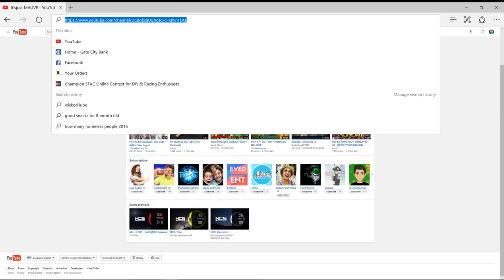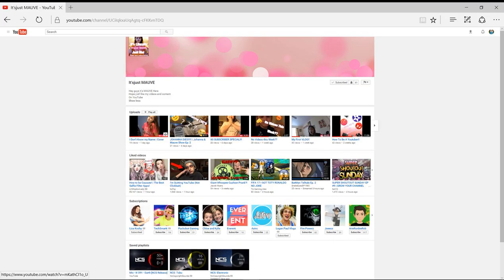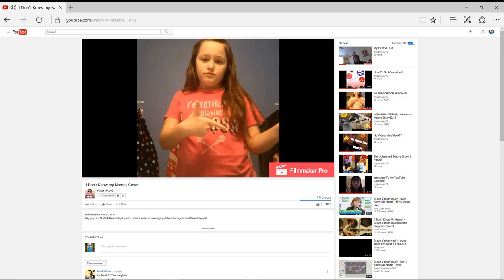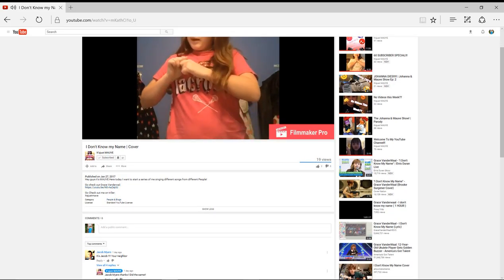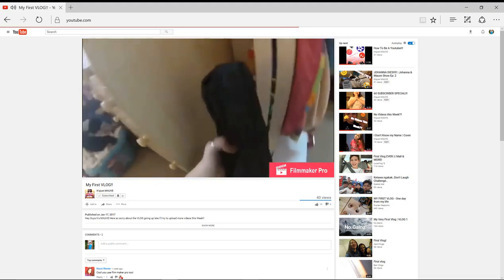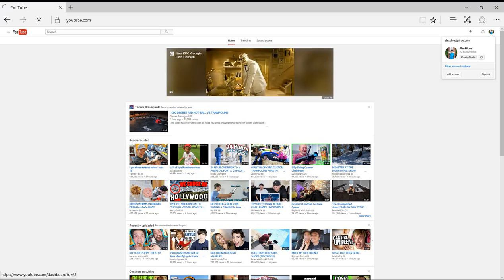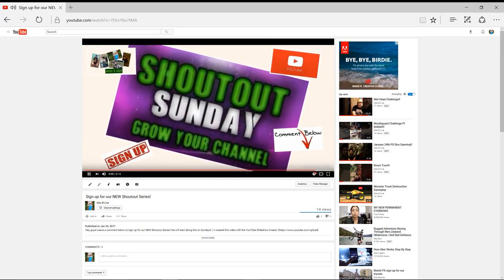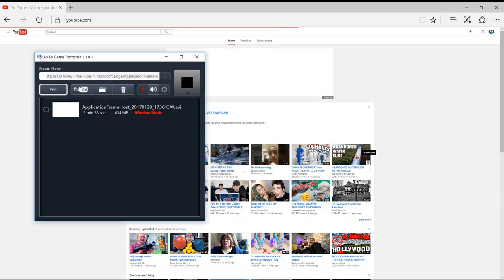Shoutout Sunday: It'sJustMauve!